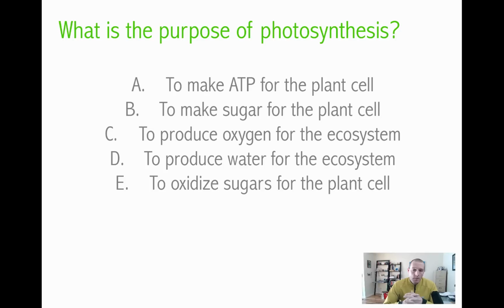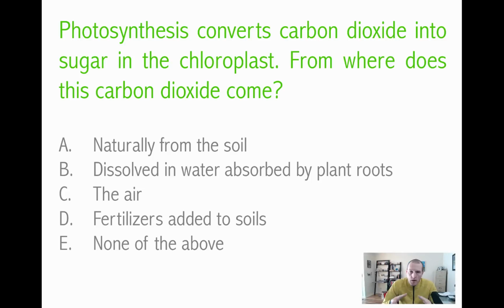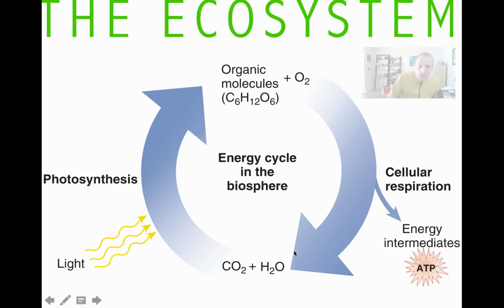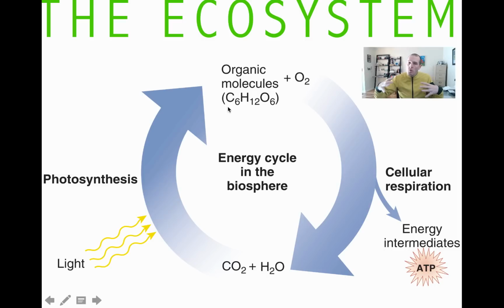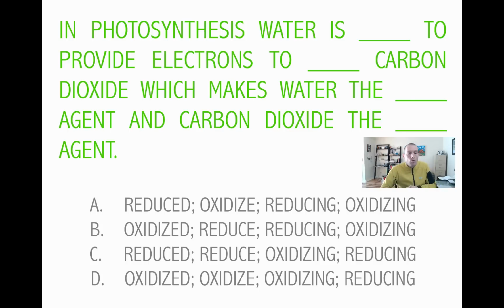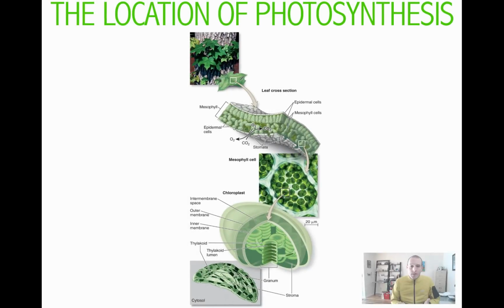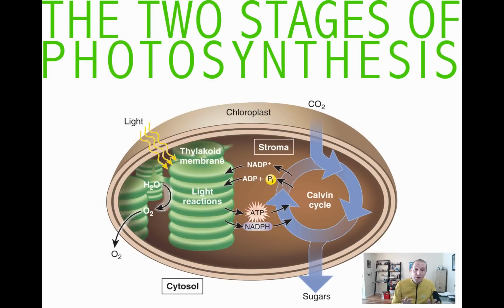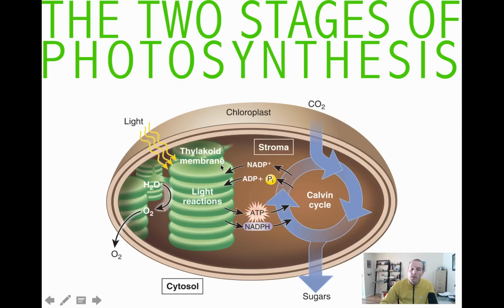OGB1 Week 9 P1